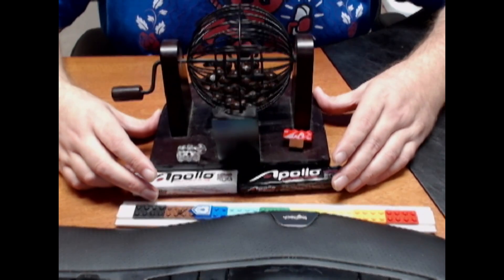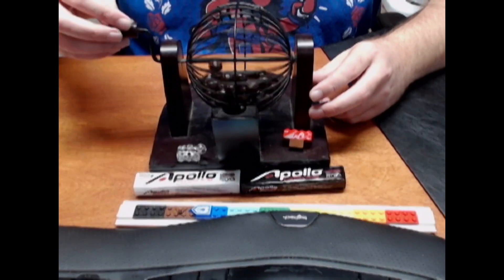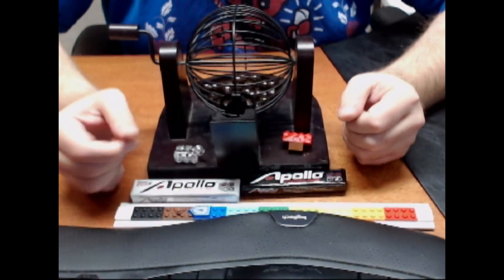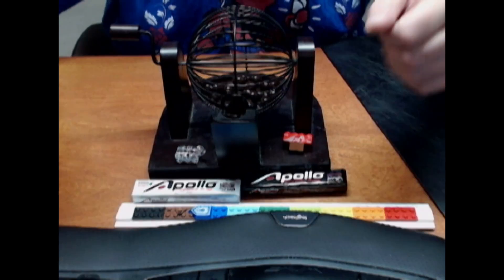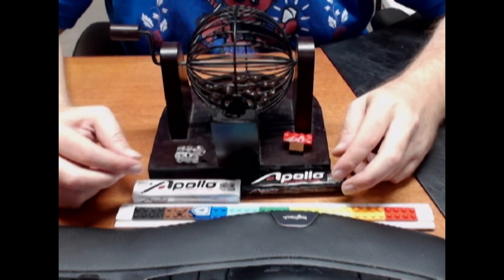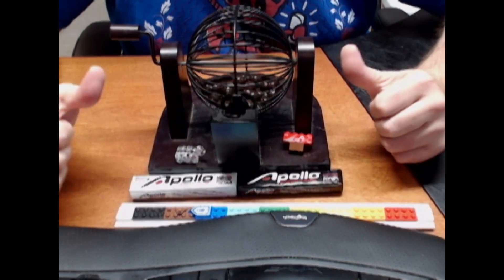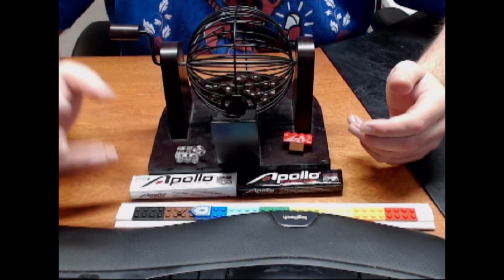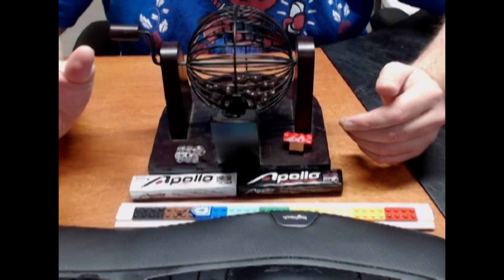BricksOut - brickworkz - C08B37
Big B Bricks - BricksOut - brickworkz - C08B37